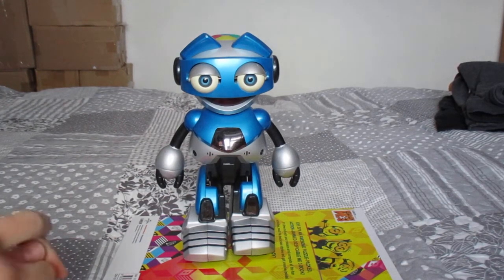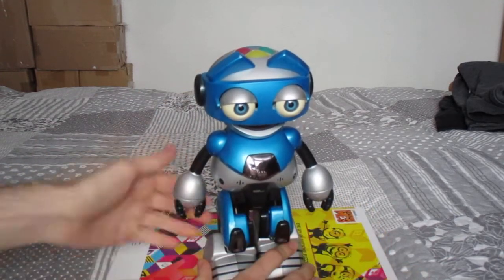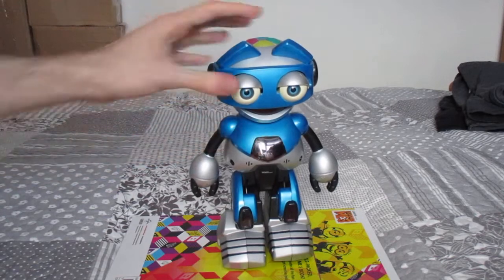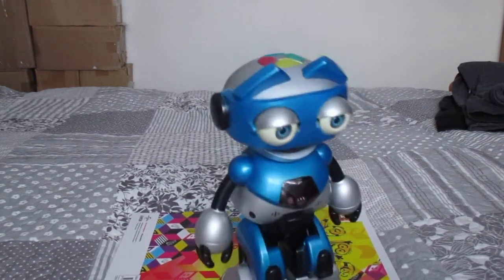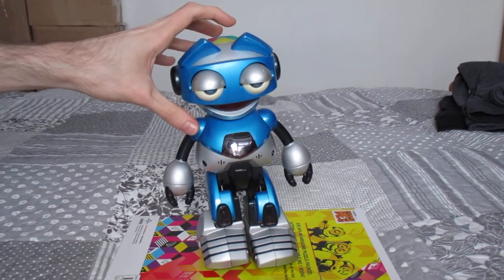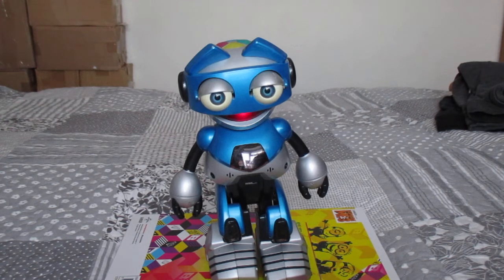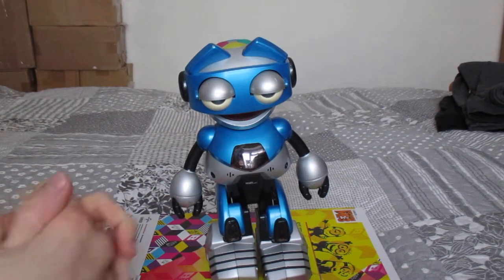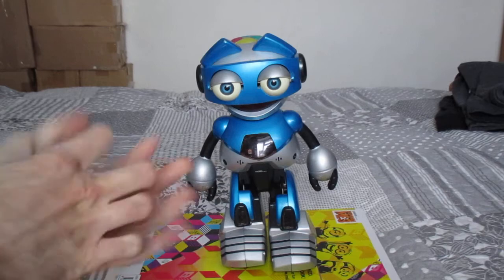Ottobot TIGER Electronics Interactive Robot Toy 2001.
In this video I show you some of the various features of my Blue Ottotbot by Tiger Electronics from 2001.

He costed 50p from a Carboot sale last year.

Adam.